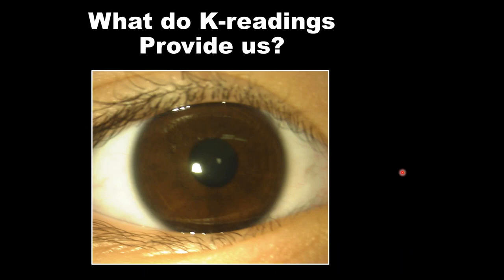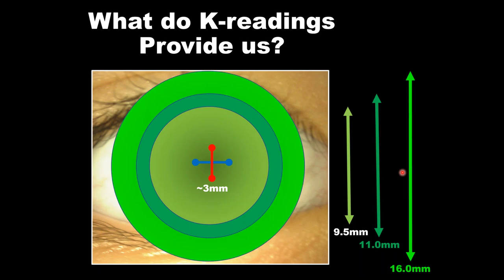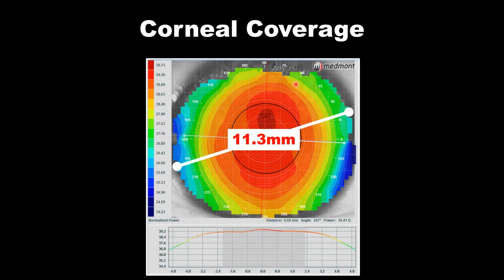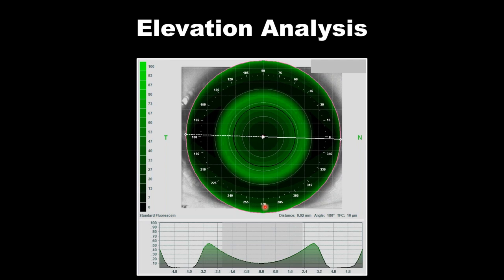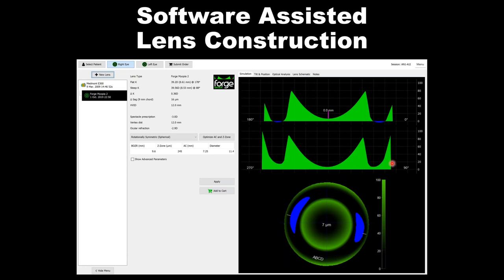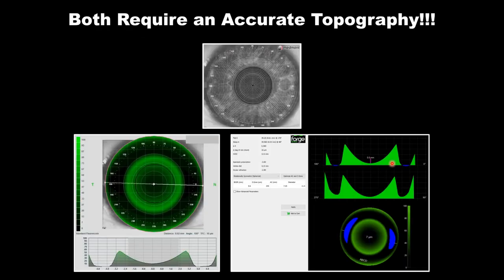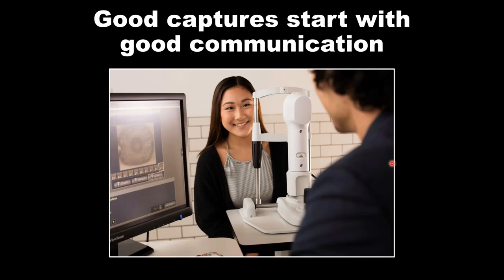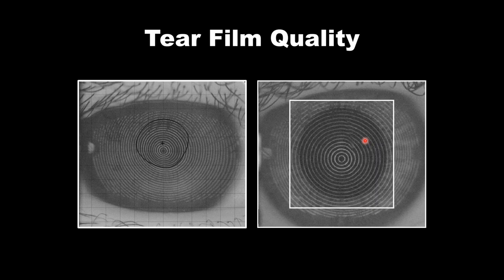Webinar | Optimising topography capture for specialty contact lens design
This webinar covers optimising topography capture when designing EyeSpace lenses. Take a look!